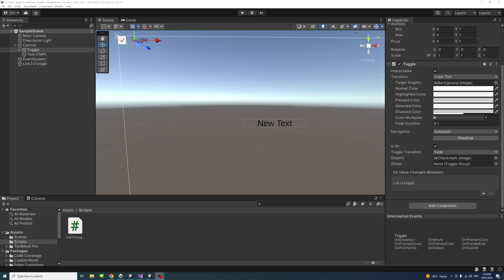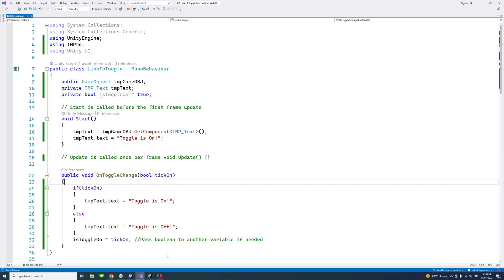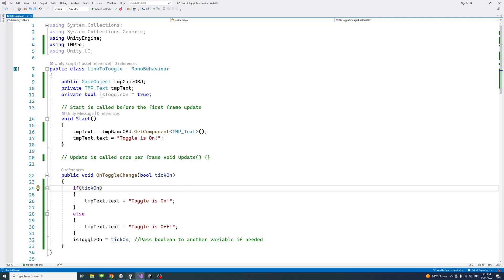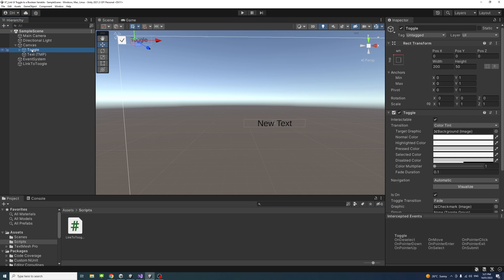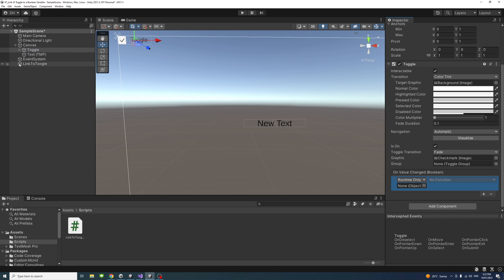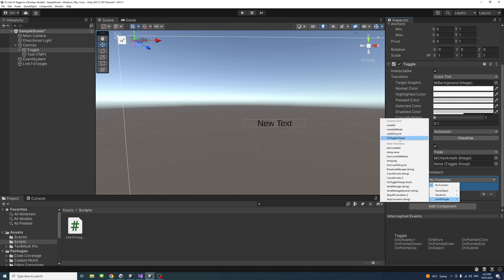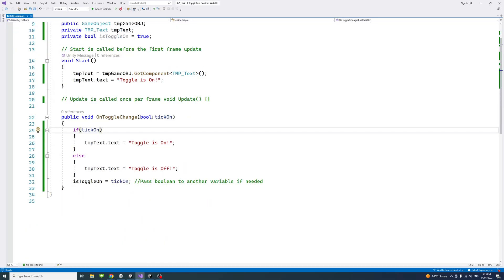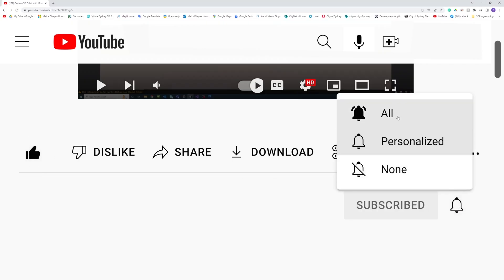Link UI Toggle to a Boolean Variable in C# Unity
However, sometimes, we need to pass the toggle value as a boolean variable in C#, or to change a text, for example, based on the toggle value.
The Toggle has a single event called On Value Changed, which passes a boolean parameter to the event function in C#.
Make sure to choose Dynamic bool when selecting a method On Value Changed (Boolean).